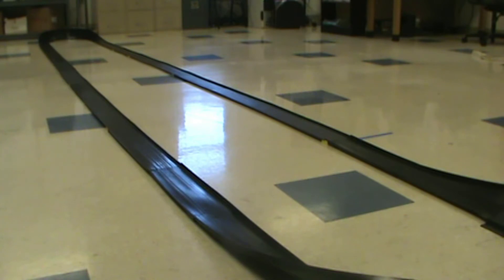Physics 500 Charcoal Camaro Time Trial